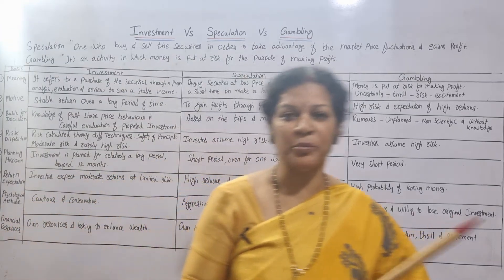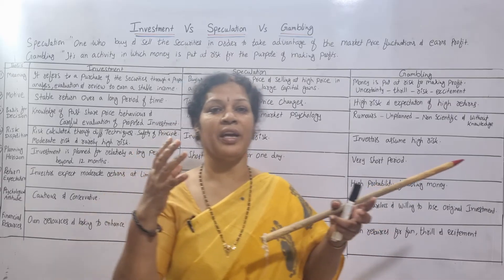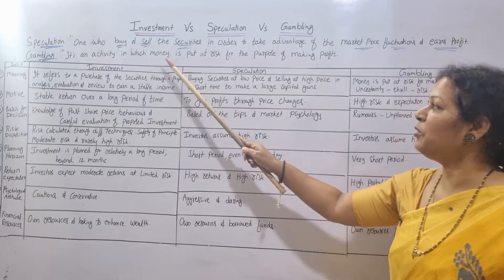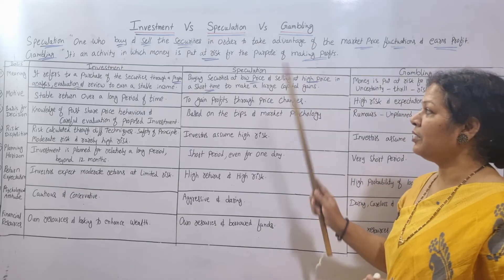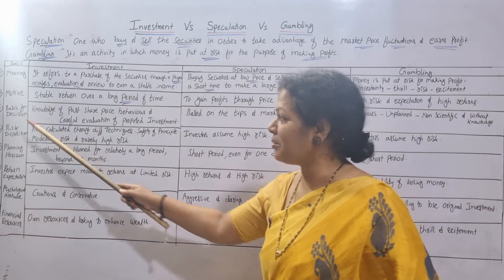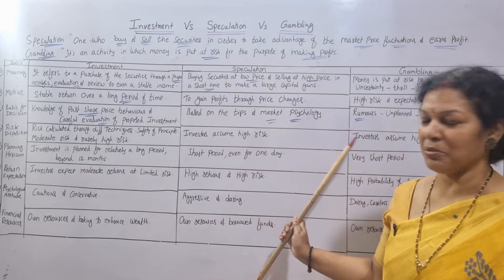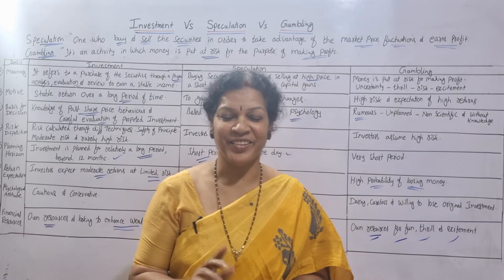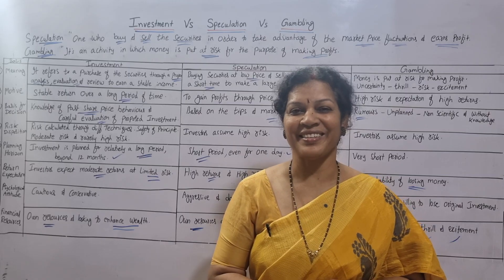3. Investment Vs Speculation Vs Gambling from Investment Management Subject